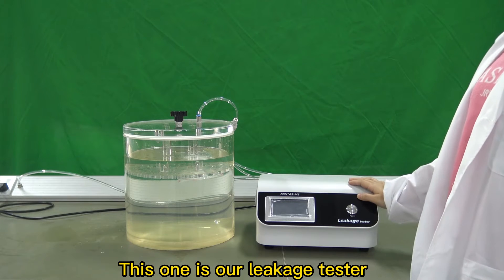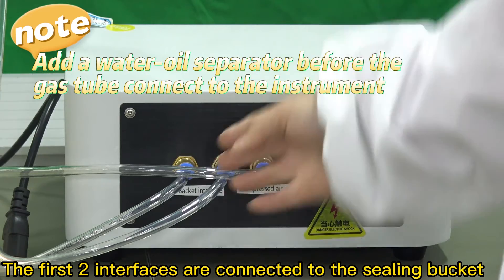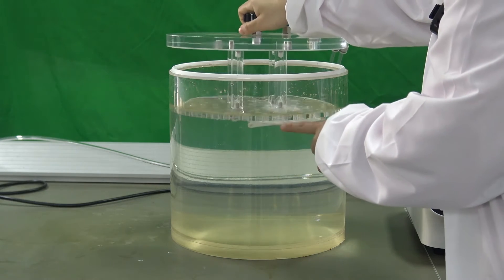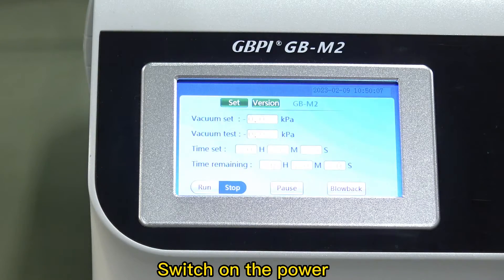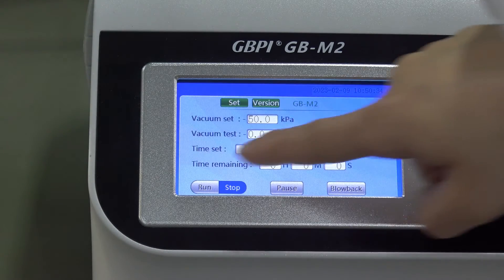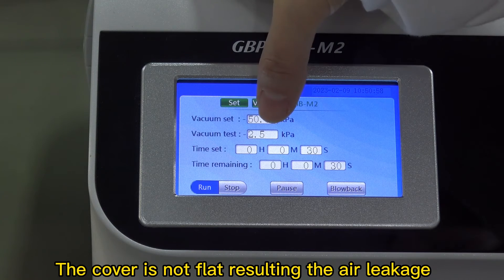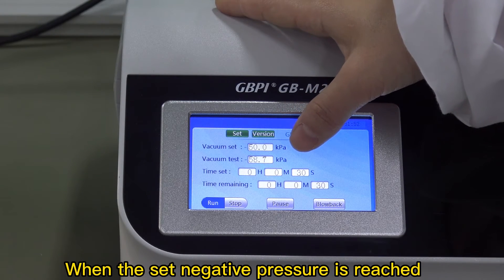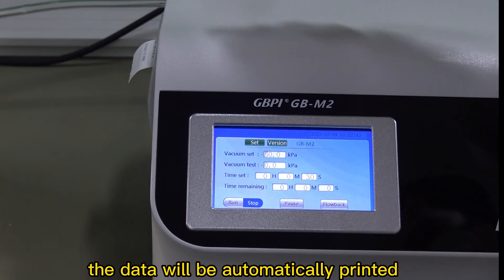GB-M2 Plastic Bag Electronic Leakage Tester Operation Video